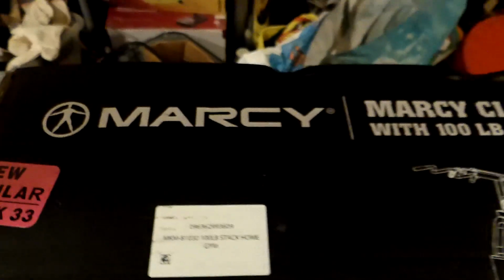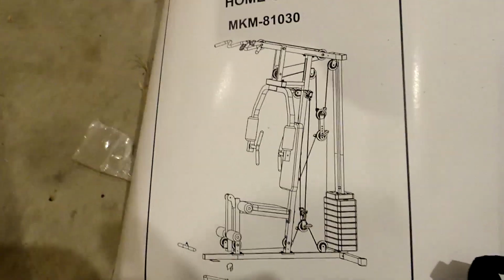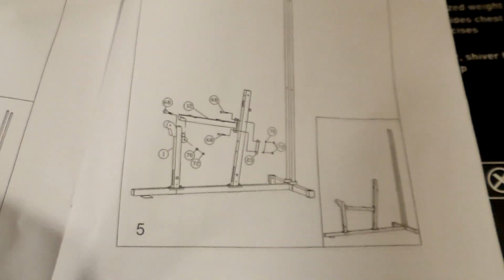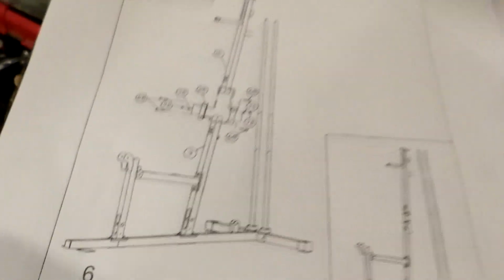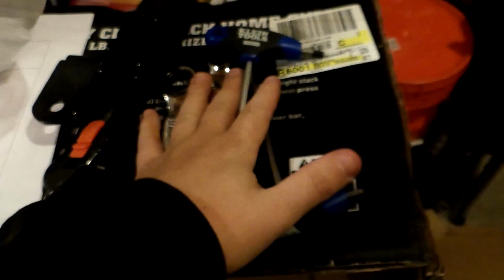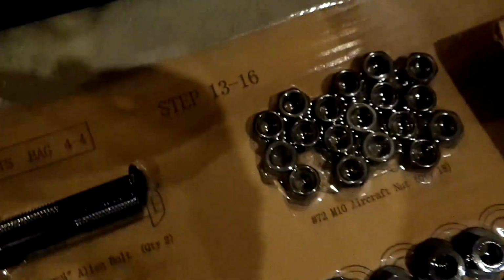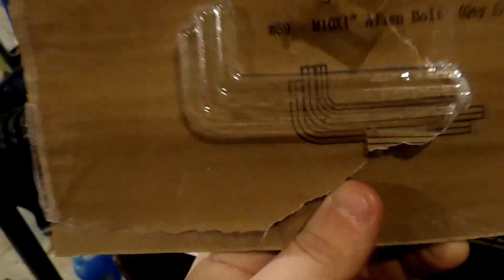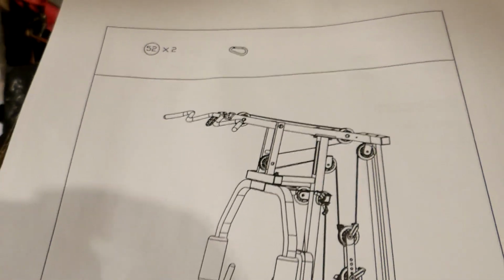Marcy 100lb Club Stack Setup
Video of my progress assembling the 100lb Marcy Club Stack Home Gym setup. Bought to have an at home way for more workouts besides basic workouts with free weights for a reasonable price.
Not a full detailed assembly, just progress between steps and tips while assembling.
Between figuring out parts and instructions, getting distracted with my phone, recording, and stopping to eat, this assembly took about 4 1/2 - 5 hours. Extremely easy assembly labor wise but figuring out the undetailed instructions and no labeled parts slowed it down a bunch.

Tools Included: Misc allen wrenches.
Tools required:
5mm and 6mm allen key(included, better ones recommended)
Two of any combination: 5/8th/16mm open/closed end wrench/spanner, 5/8th/16mm socket and ratchet, adjustable wrench(metric or standard)
Knife or scissors of some sort to open packaging
Tools recommended:
Soft face hammer for attaching plugs into tube ends.